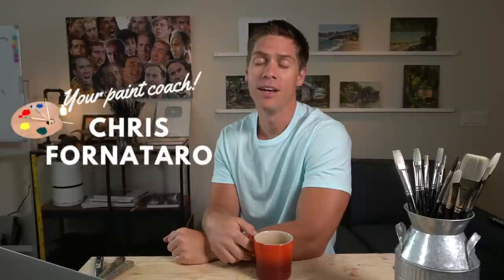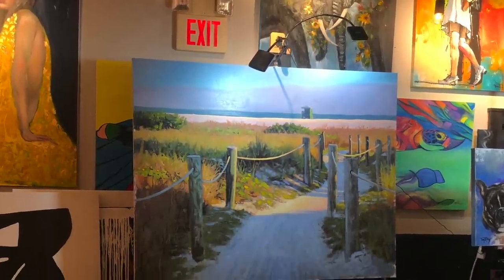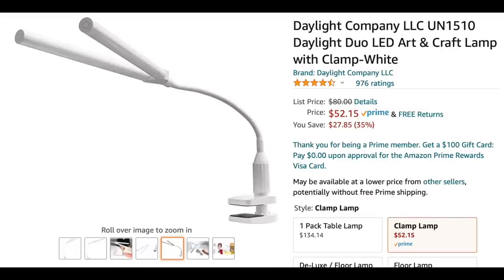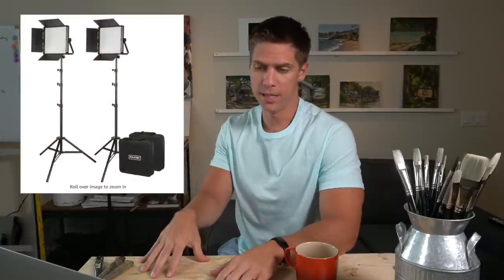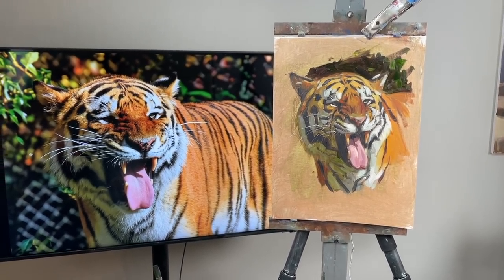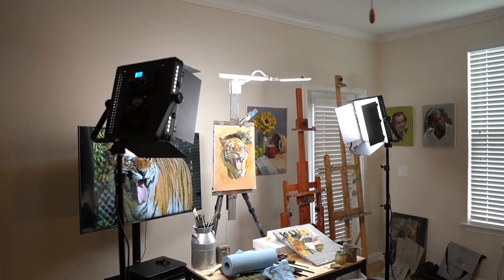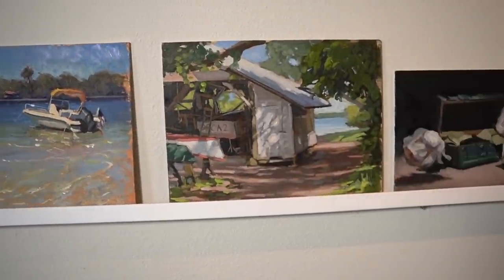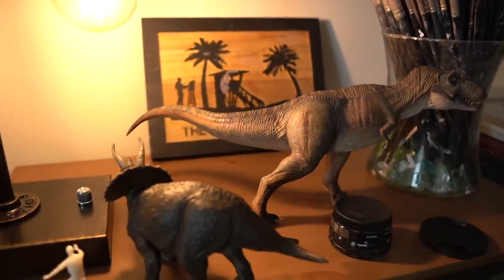PAINT TALK: My Best Tips on Setting Up a Space to Oil Paint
Easel light
LED lights
I Pad holder
TV stand
Air Purifier
MY BRUSH SET
Painting Books I Like
Edgar Payne